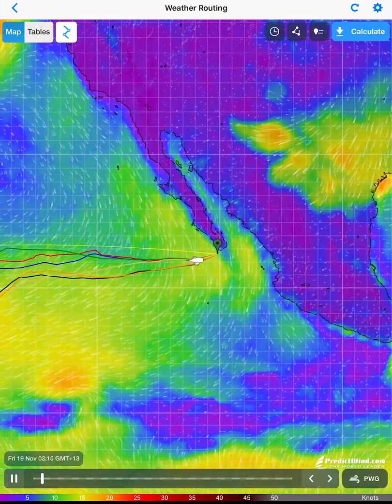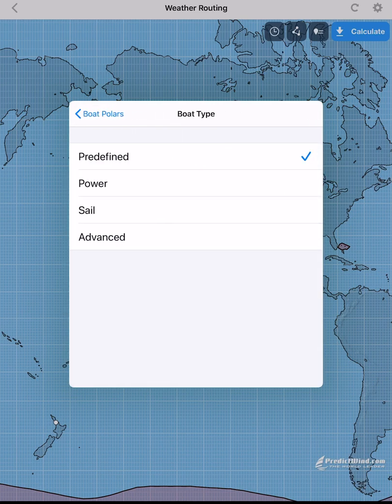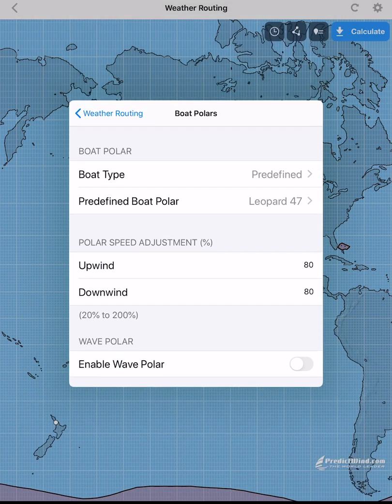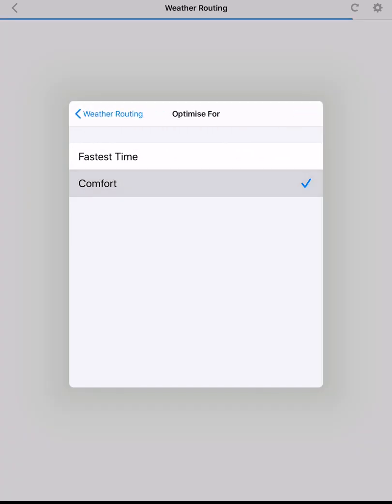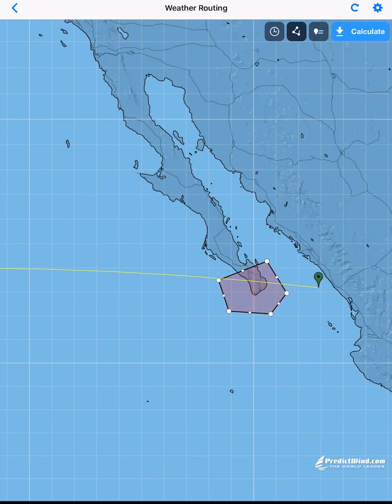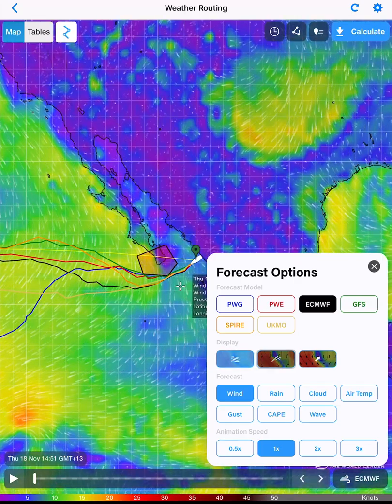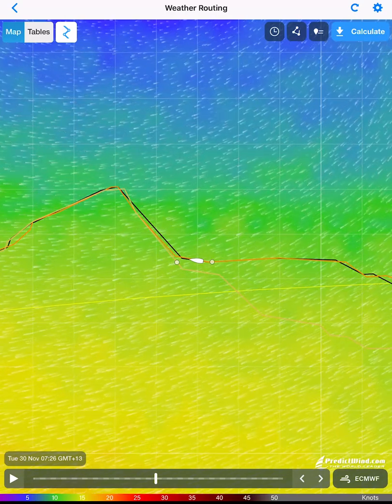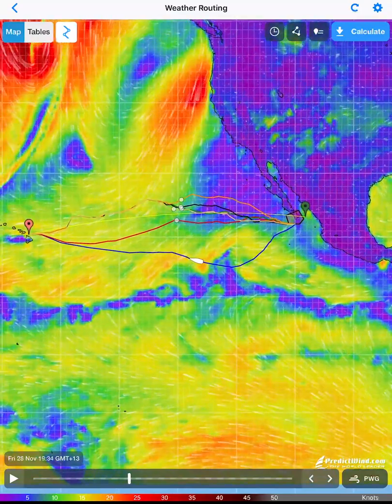Weather Routing On PredictWind App tutorial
A Tutorial covering how to use the Weather Routing feature on the PredictWind App.